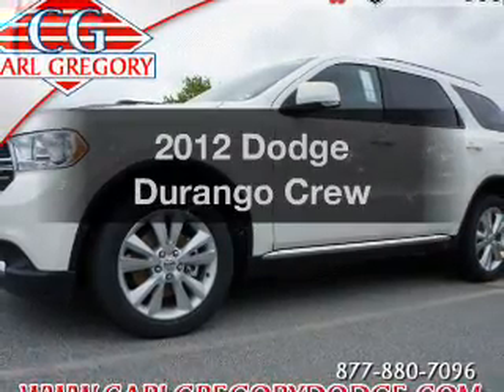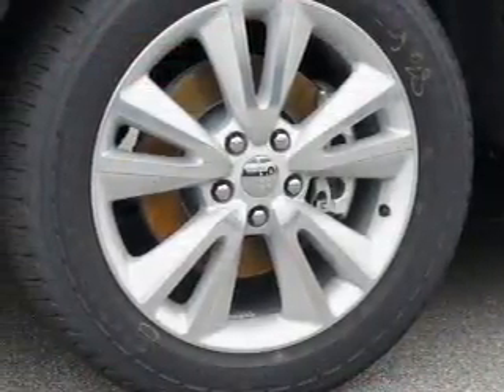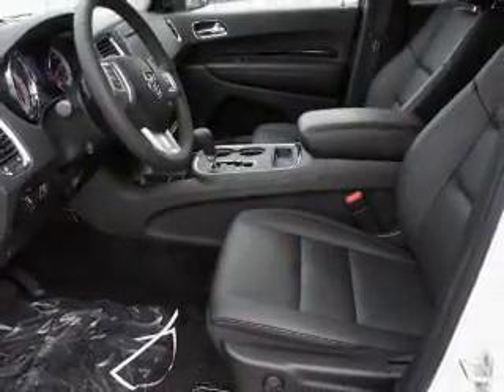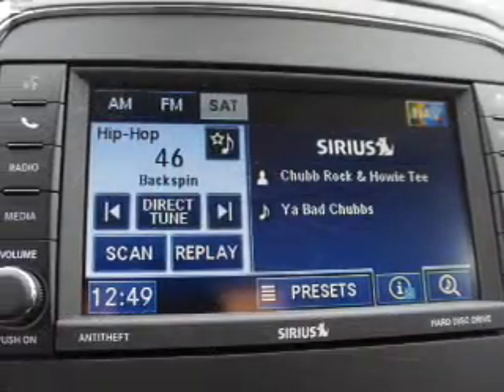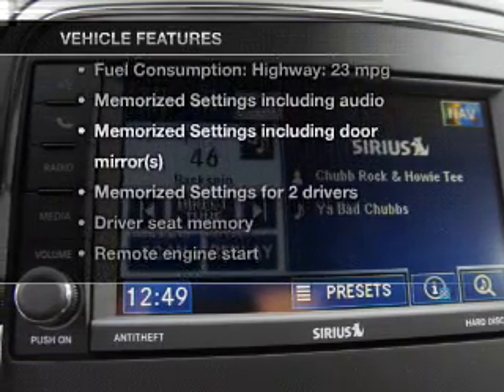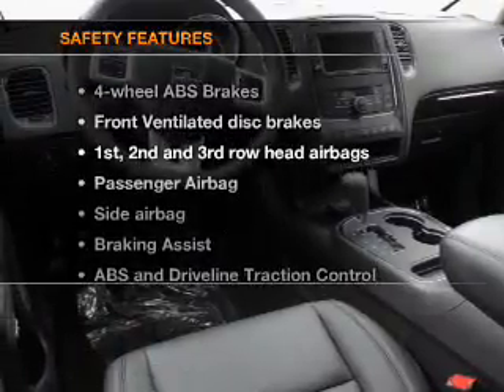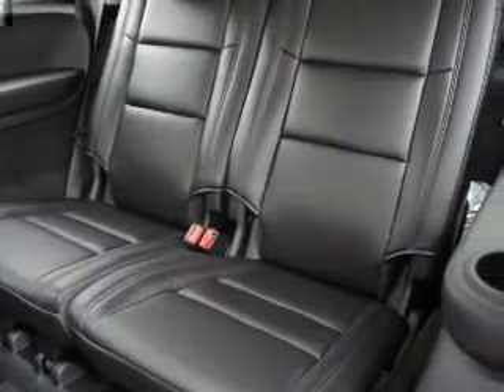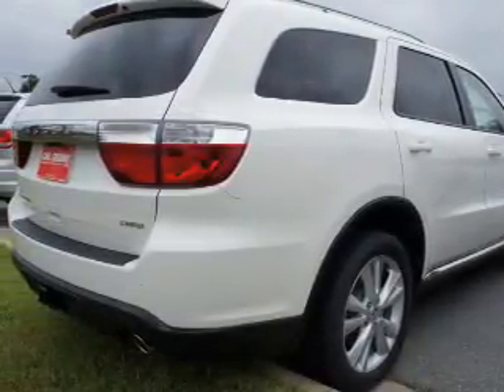2012 Dodge Durango - Columbus GA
Year: 2012
Make: Dodge
Model: Durango
Trim: Crew
Engine: 5.7 liter 8 cylinder 16 valve
Transmission: Automatic
Color: White
Mileage: 10
Address:
2201 Victory Dr